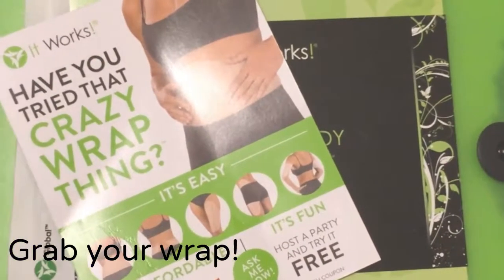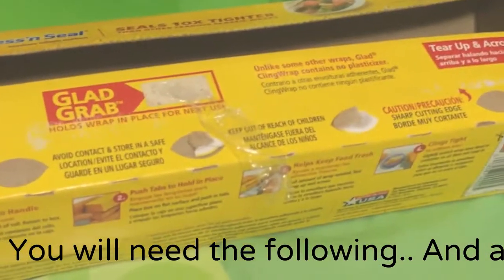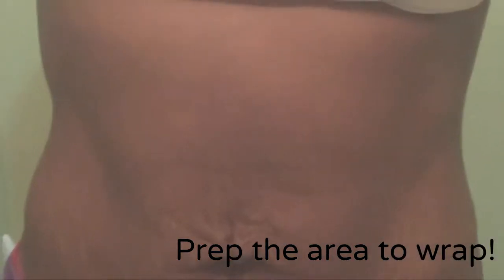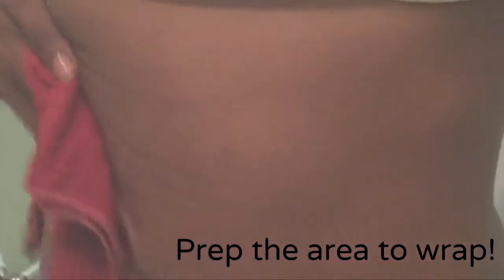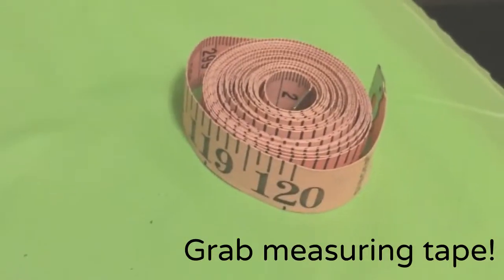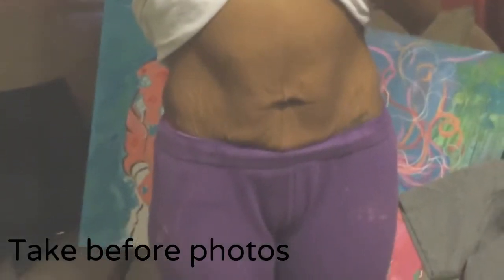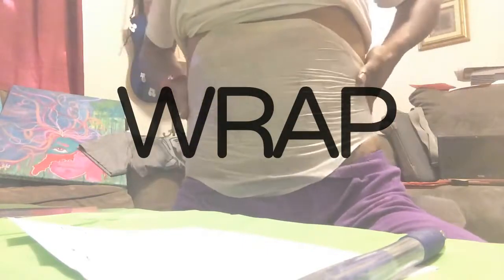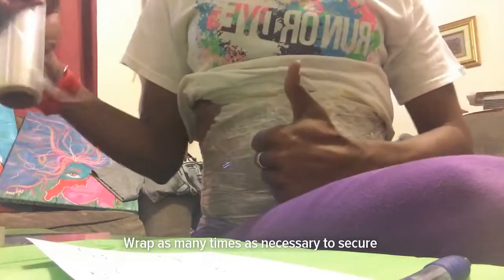How To Apply the Ultimate Body Applicator!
How to apply a body wrap!!! to view the store!